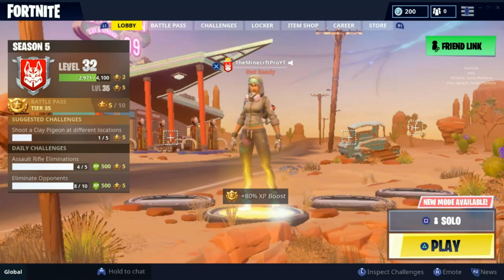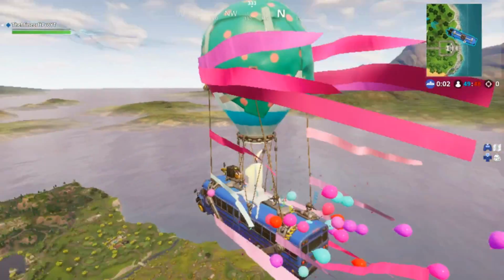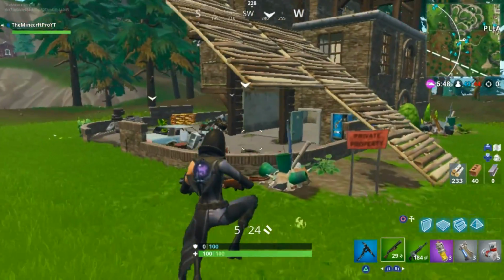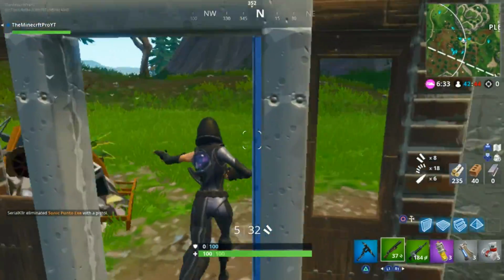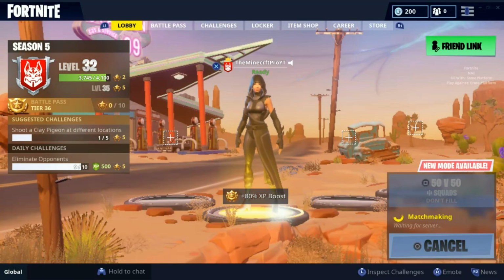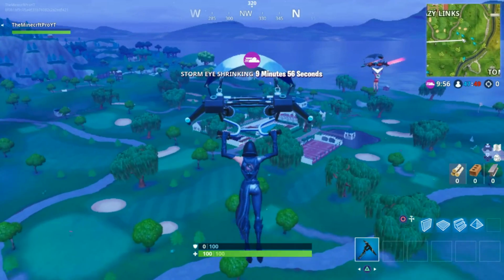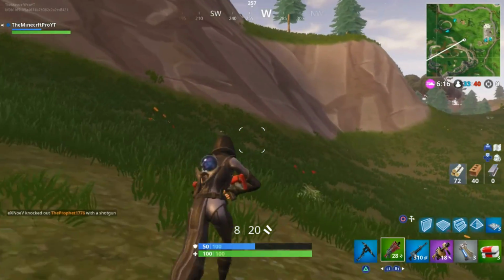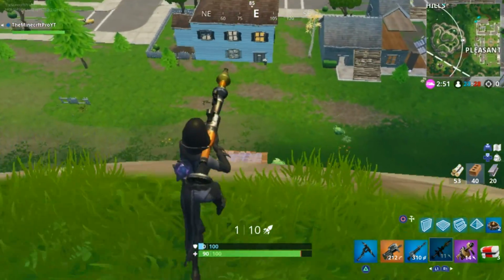*NEW* FATE SKIN GAMEPLAY - FORTNITE OVERSEER SET SHOWCASE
"Prepare to meet your fate."

Welcome to Chapter 2 Season 4 of Fortnite Battle Royale on the channel! After The Comic Book "event" that shook the nation, we are now in a whole new situation involving Stark Tech and lots of Superheroes!

Support Creator Code: “TheRealUltraUnit” in the item shop!! #-EpicPartner